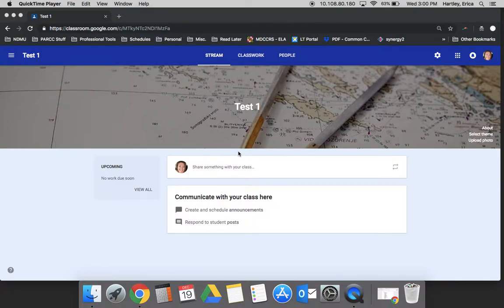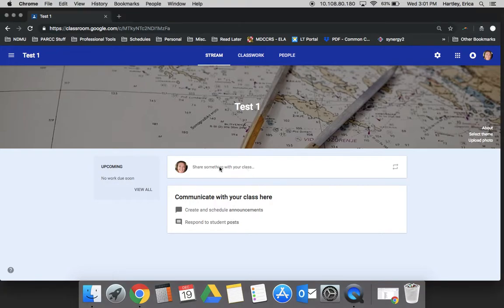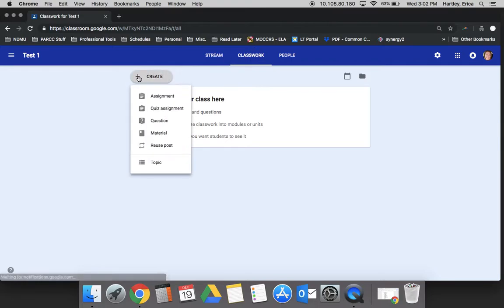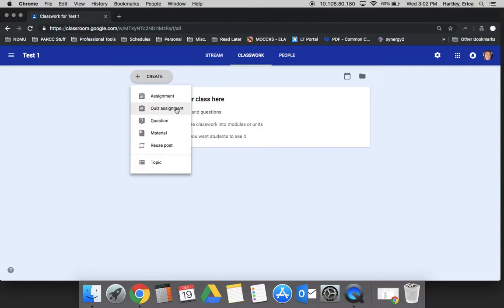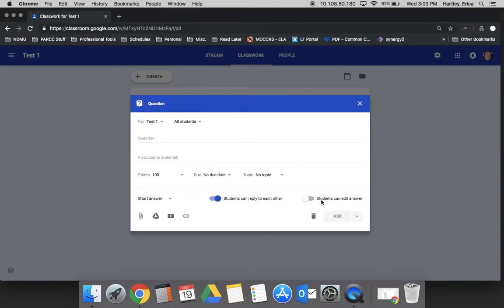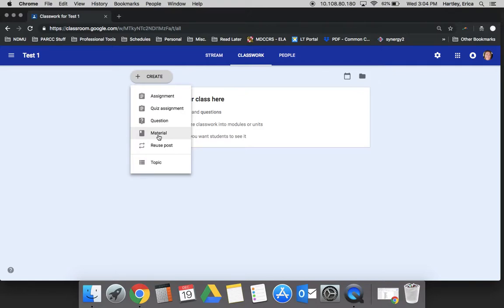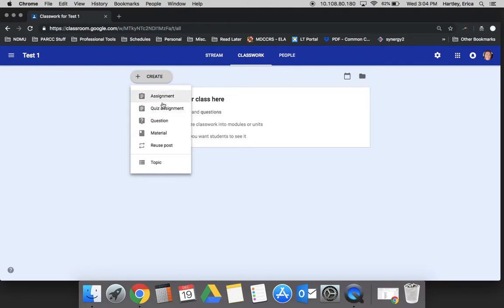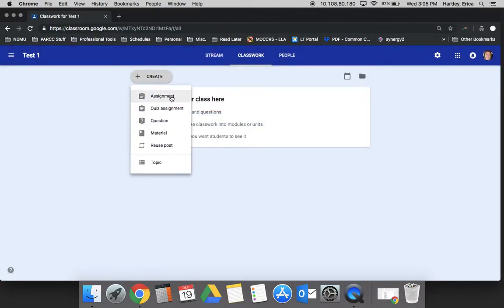Google Classroom Types of Posts Video 2